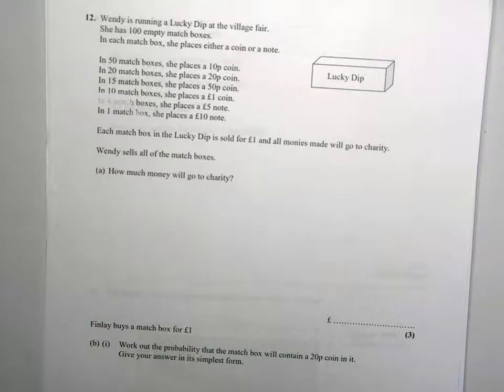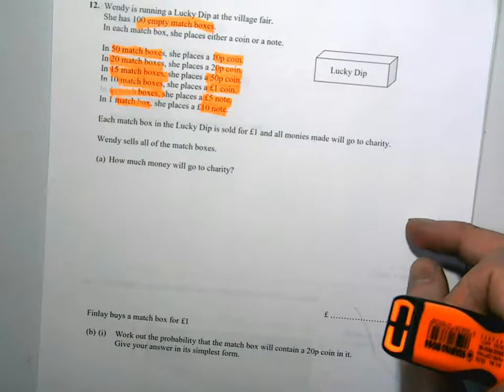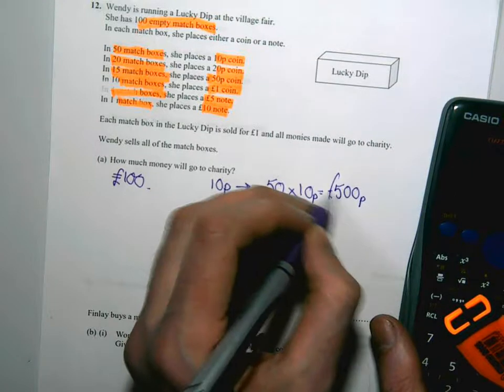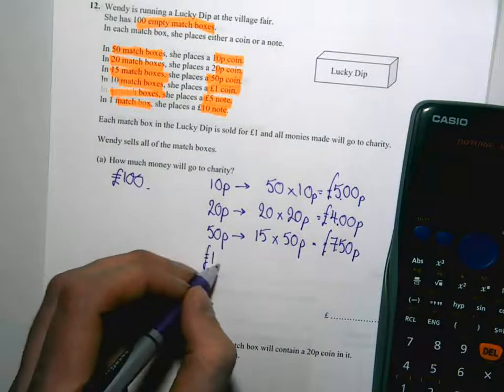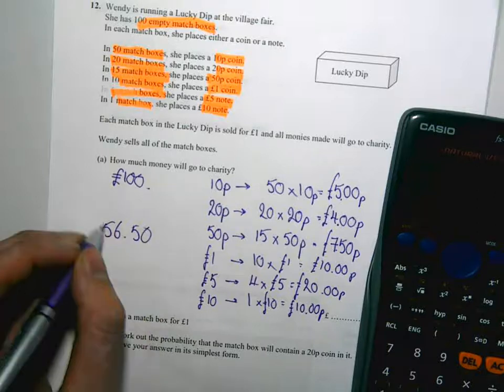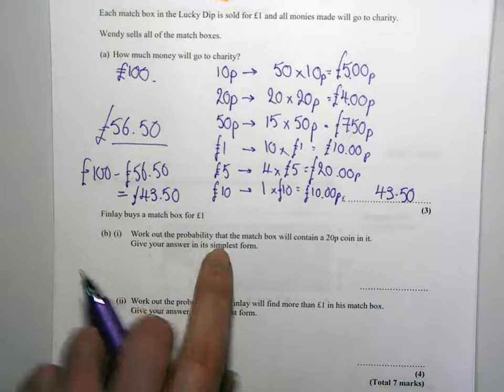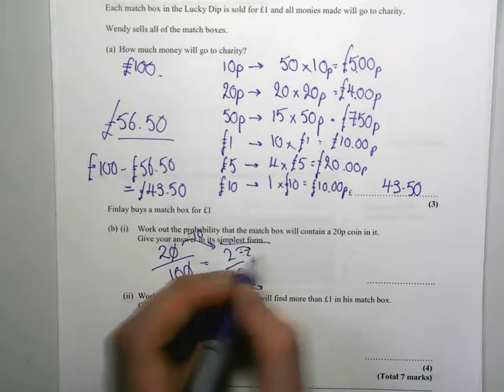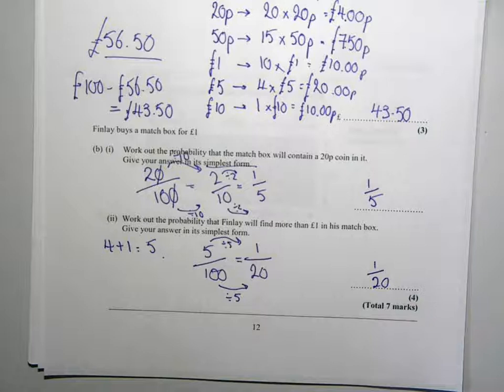Q12Practice B_Foundation_P2